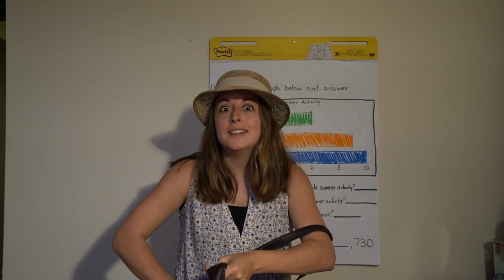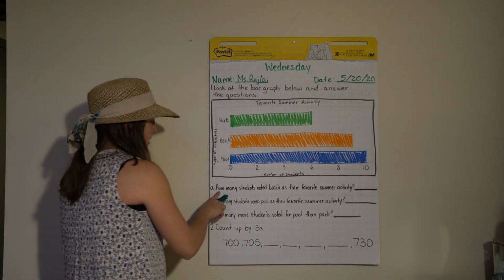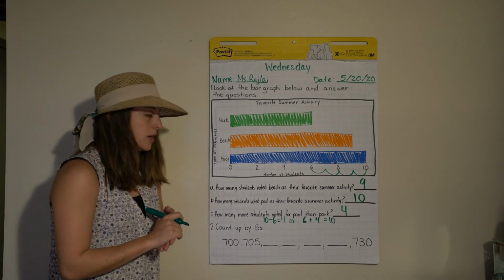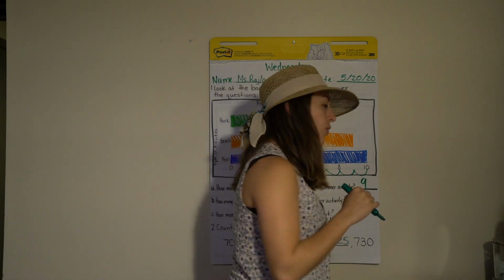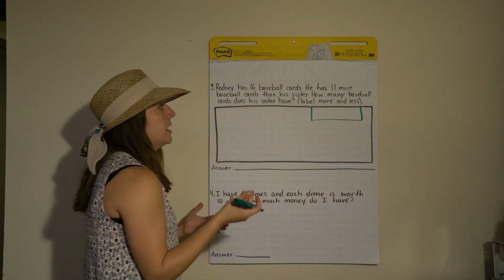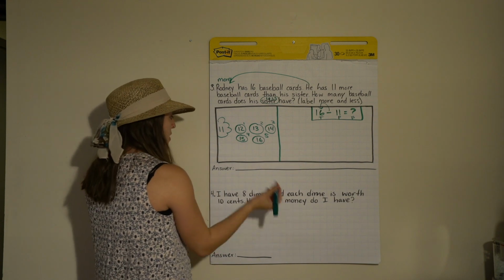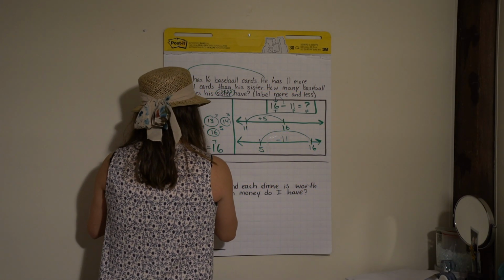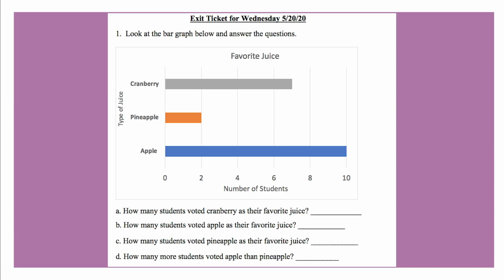Slate Math Wednesday 5/20/20